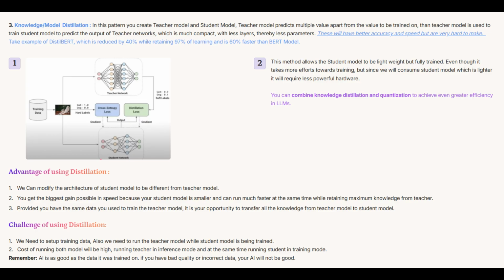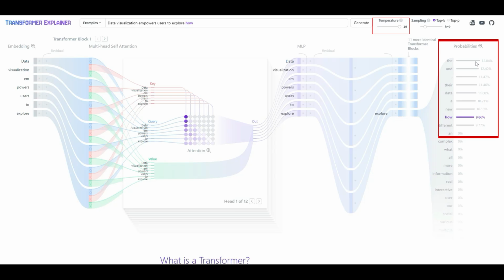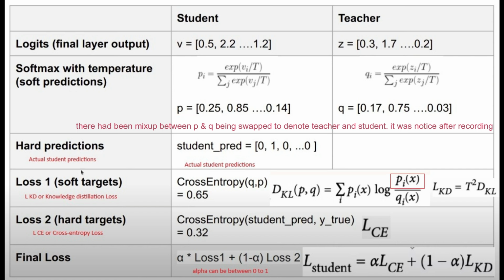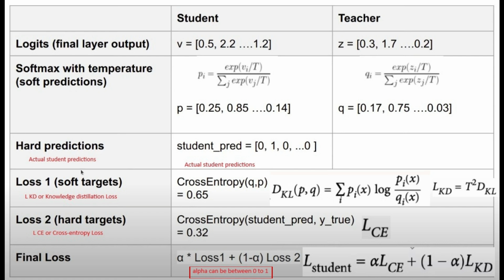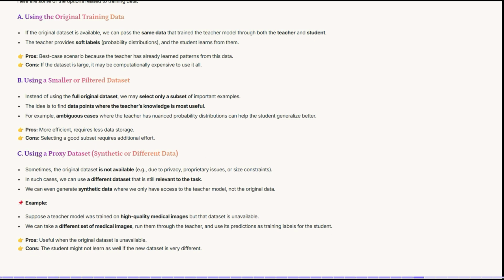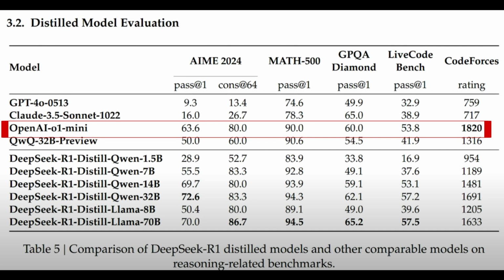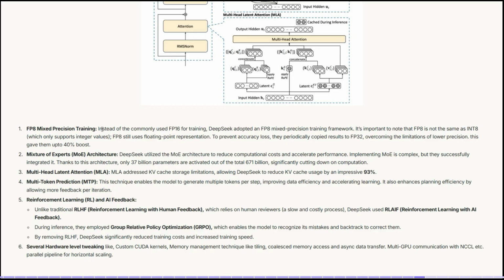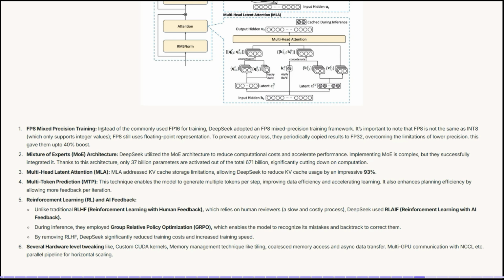AI for Everyone - Part 10 - Distillation